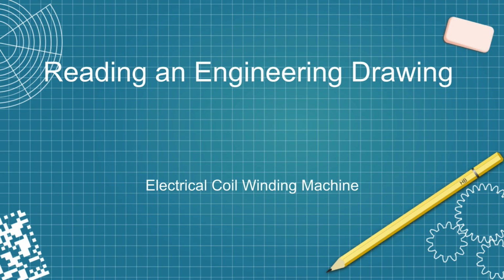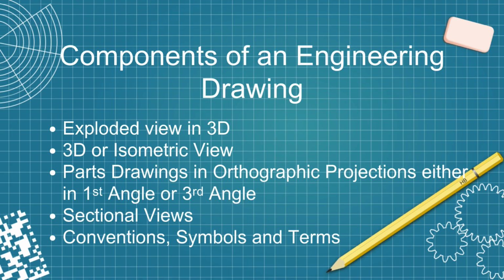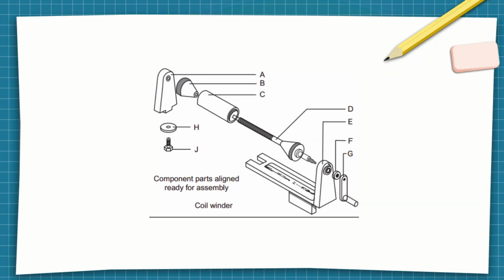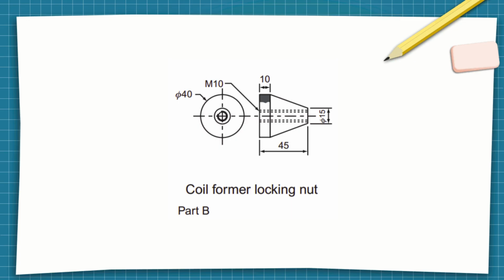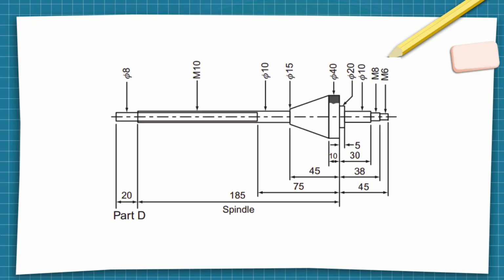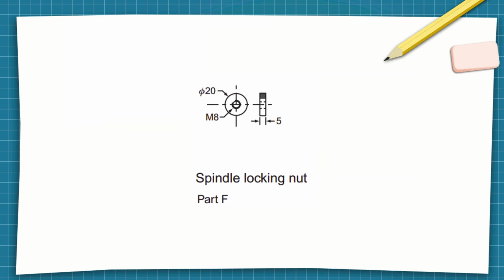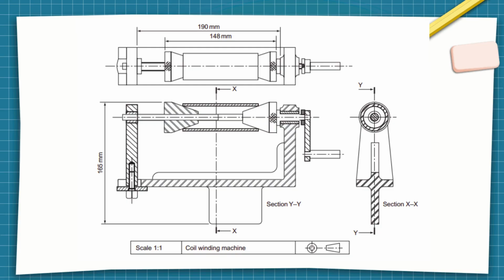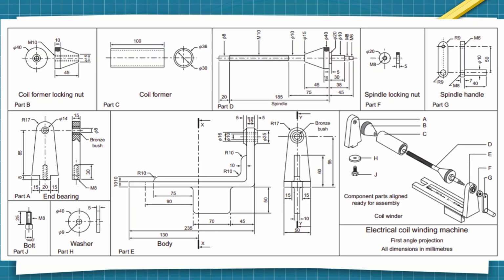Reading an Engineering Drawing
How to read an Engineering Drawing: The case of Electrical Coil Winding Machine.